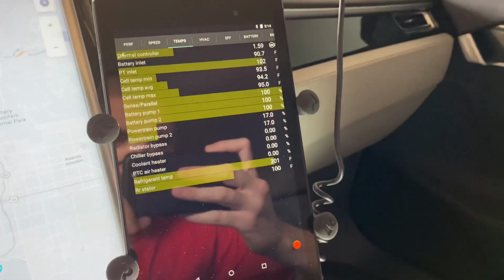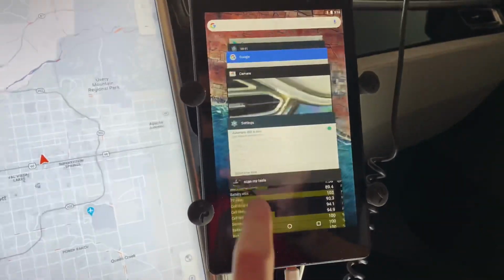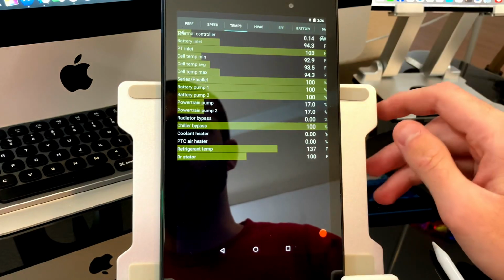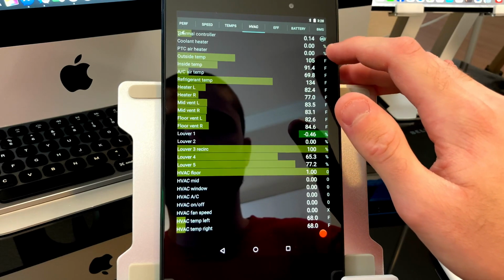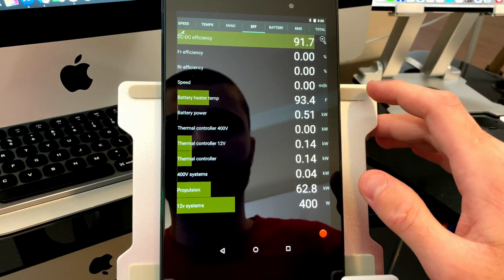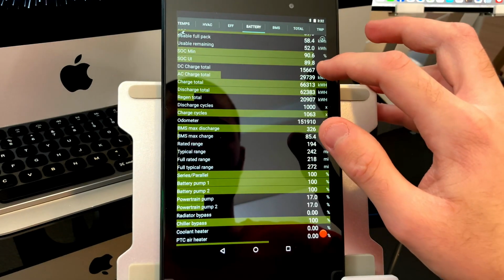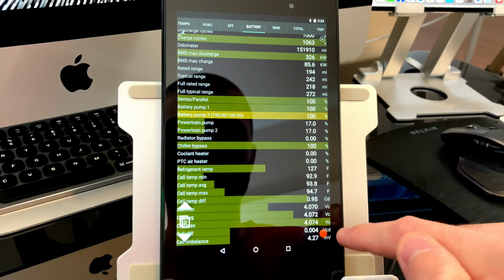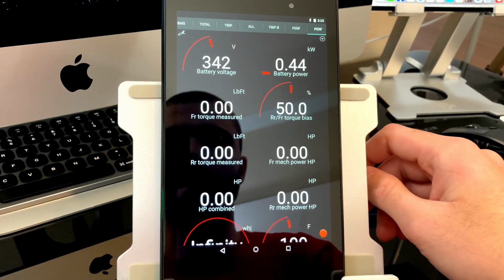Use ScanMyTesla to view Tesla Diagnostic info - Full Walkthrough!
Join me as I show you how to setup and use ScanMyTesla to view your Tesla battery, actual battery capacity, amount of Supercharging and so much more!

Android Tablets to use

Drone footage shot with DJI Mavic Mini, other footage on iPhone 11 Pro and all editing done in LumaFusion on iPad Pro.

iPad Pro
Dash cam
Radar detector
12V air compressor